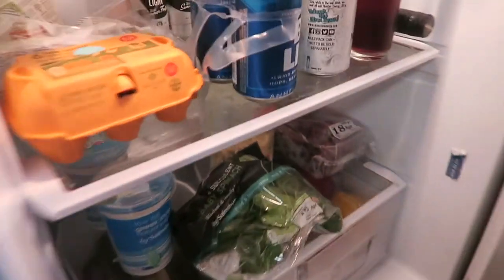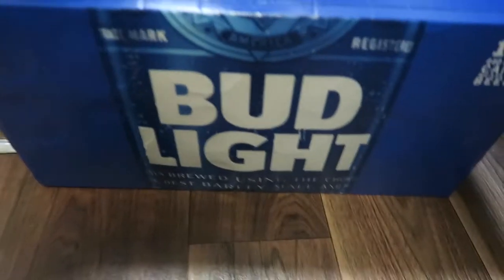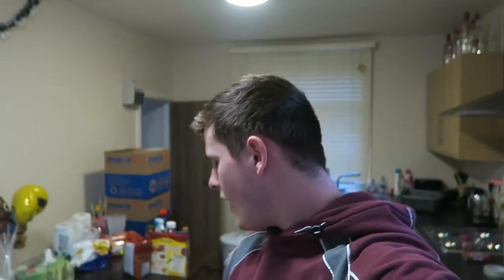MOVING DAY! Consistency Ep.52